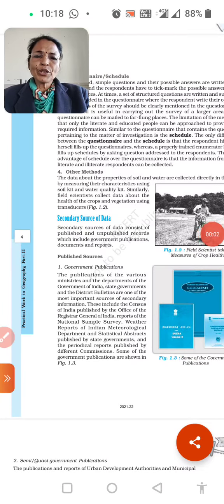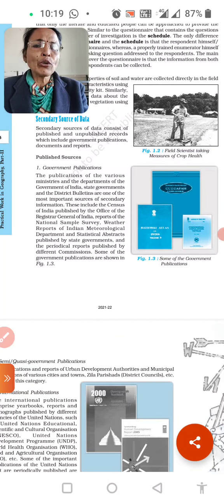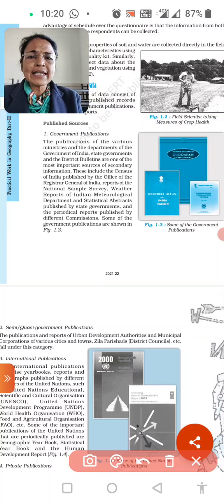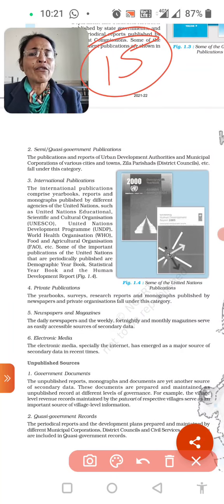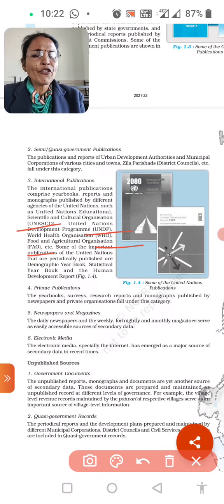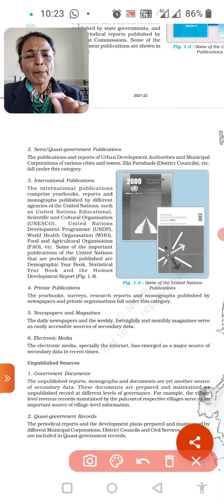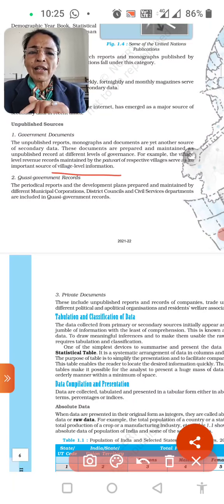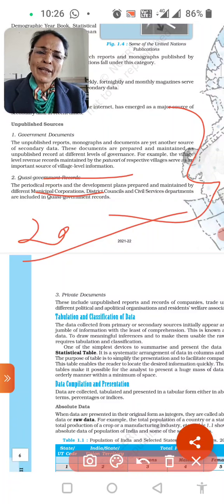class 12 th geography practical ch 1 Data Its sources and compilation part 3